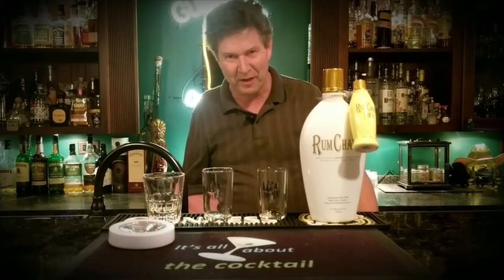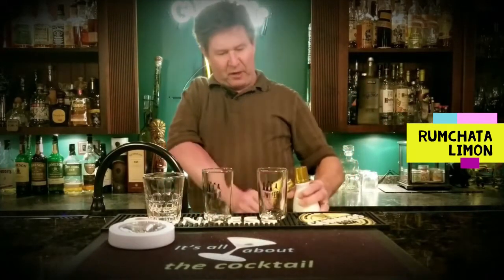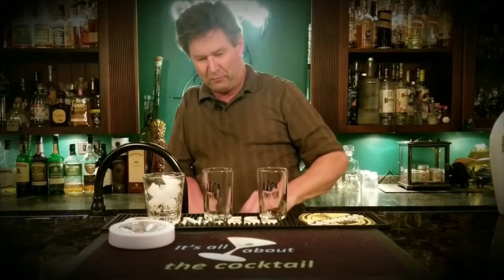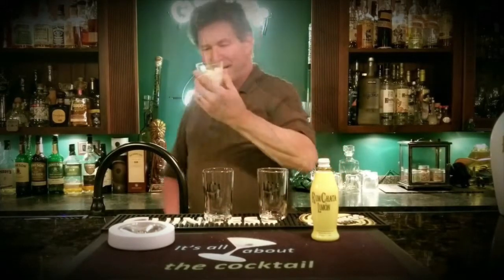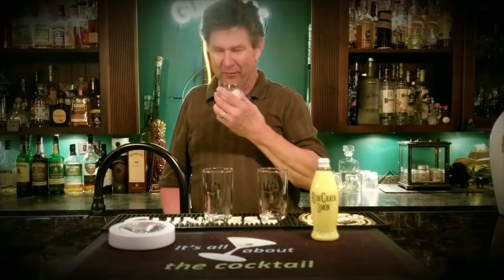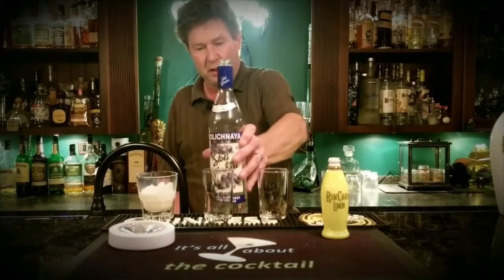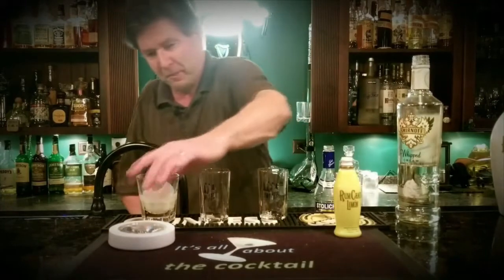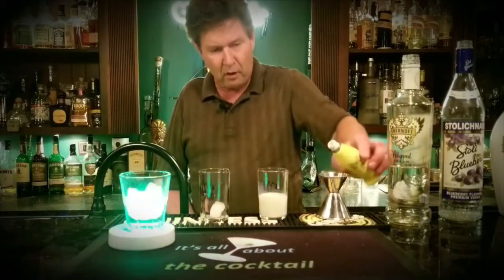Rumchata Limon Review | It's all about the Cocktail | Ray O'Brien | simple cocktails at home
Here, on It's all about the cocktail, I review RumChata Limon & mix it 3 different ways
1) On the rocks, 2) mixed w/Stoli Blueberri vodka, &  3) mixed with Smirnoff Whipped vodka.

WHY DOES RAY TALK FUNNY OR DO EVERYTHING WITH HIS LEFT HAND? ( He had a traumatic brain injury ) out my story - recovery from a 33- day coma then you might understand...